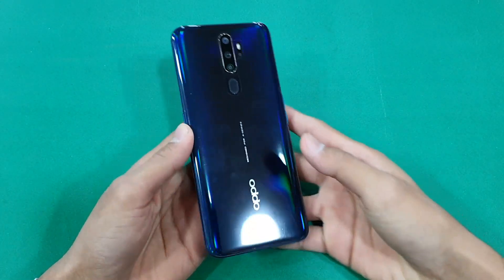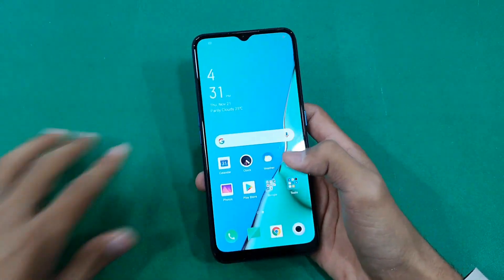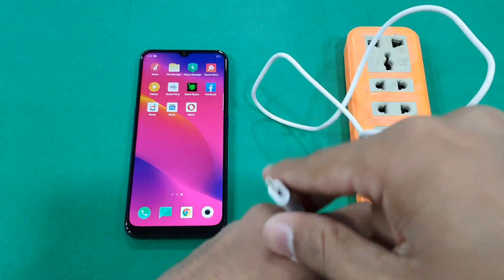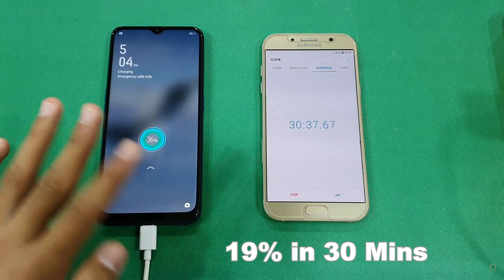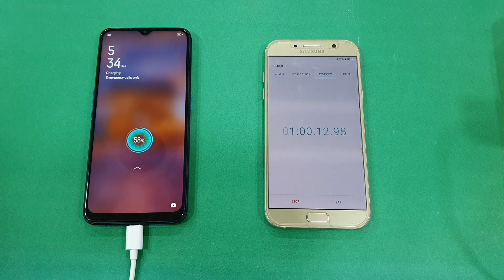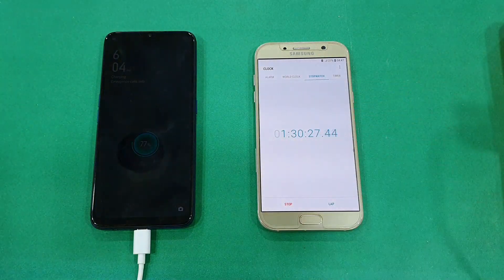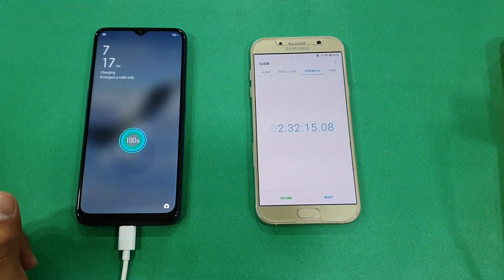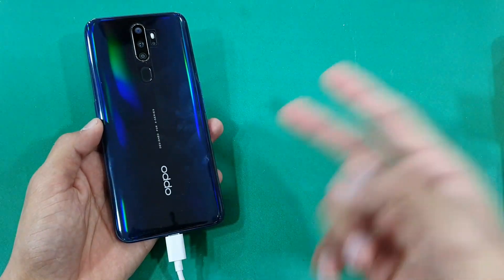Oppo A9 (2020) - BATTERY CHARGING TEST!